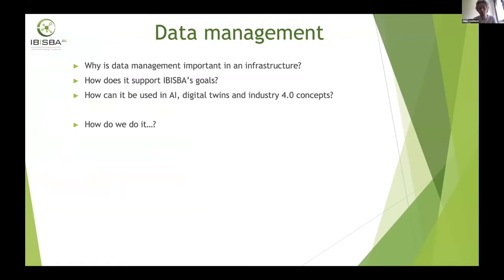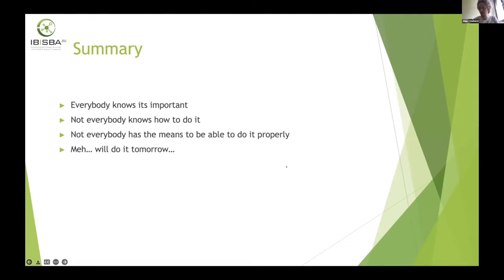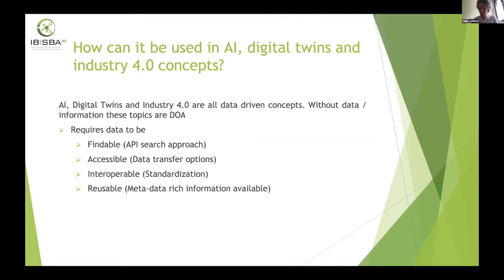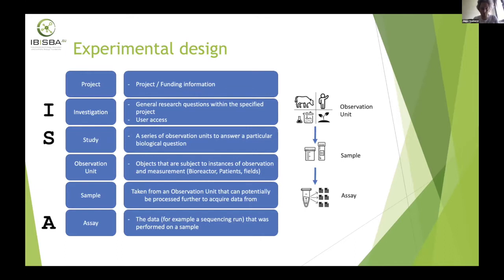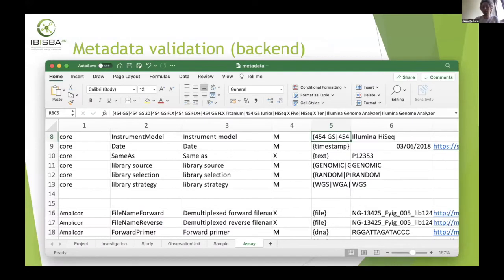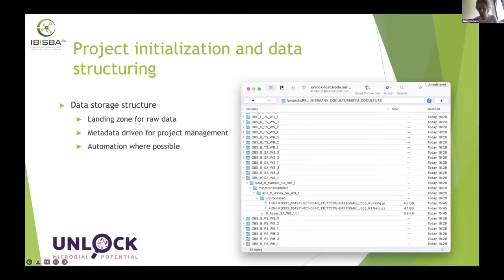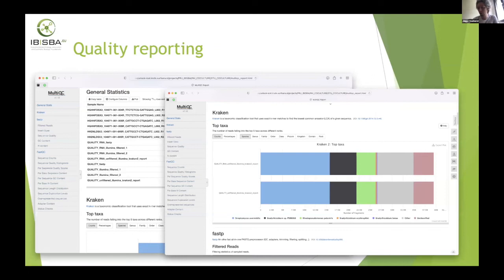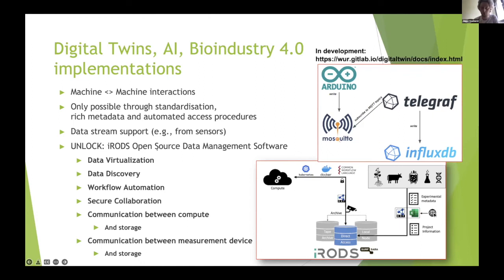Driving IBISBA Through Data Management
Why is data management important in an infrastructure? How does it support IBISBA's goals (AI, digital twins and industry 4.0)?